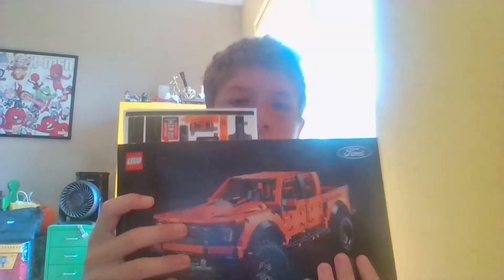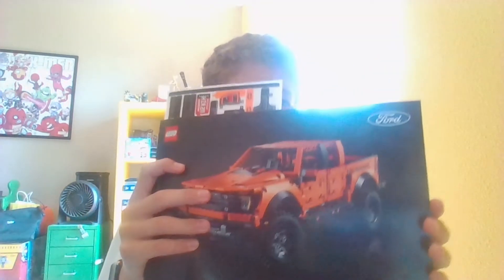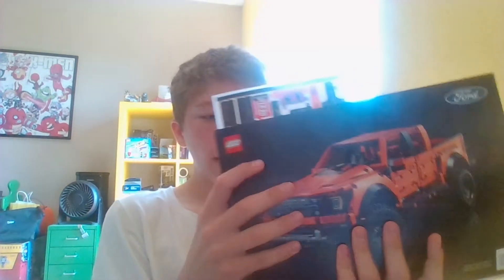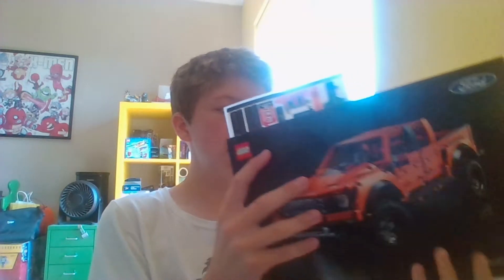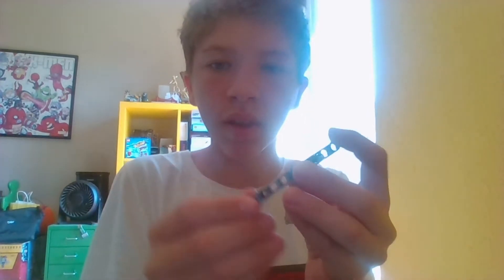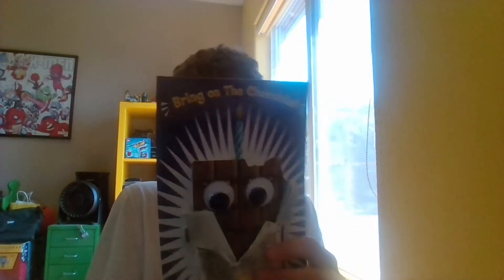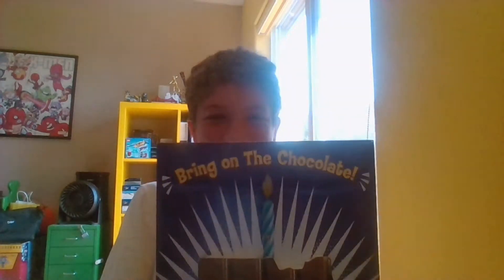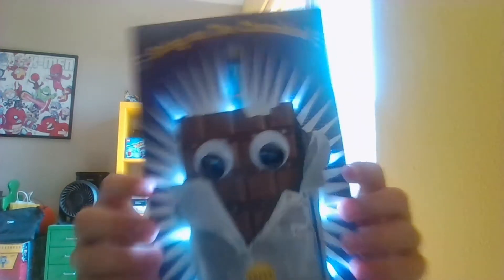day 4 of 1 piece a day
if you like this vidoe one piece will be add to the lego